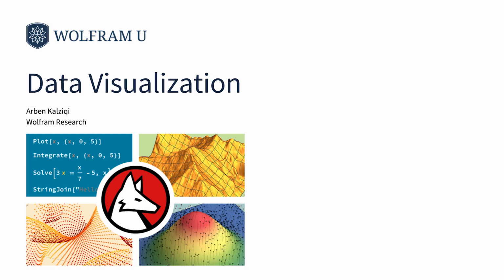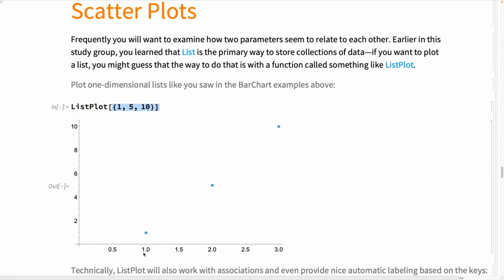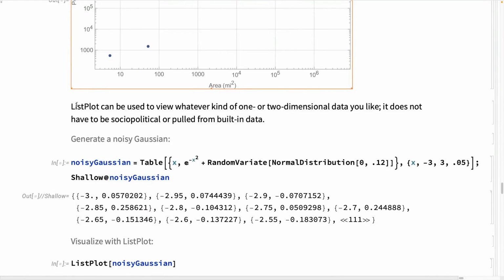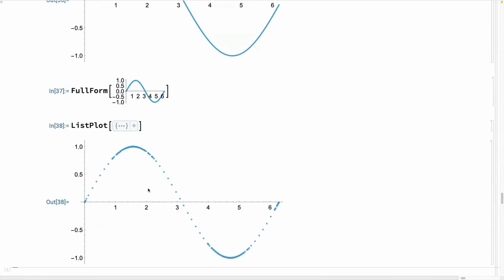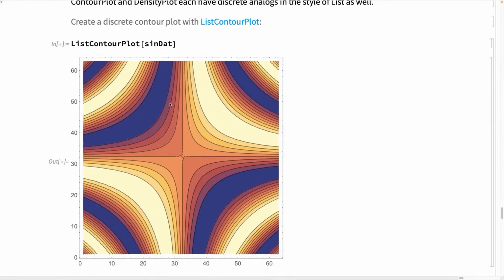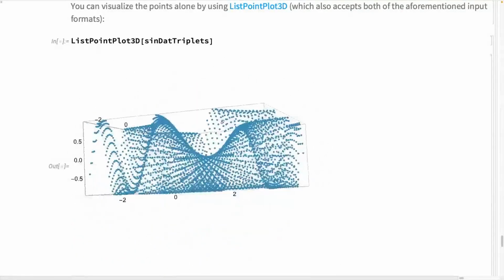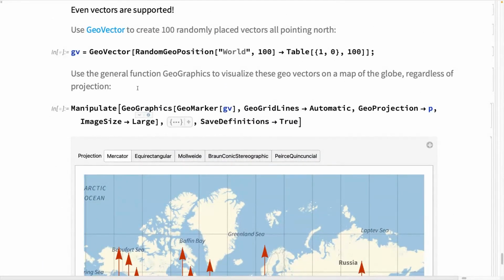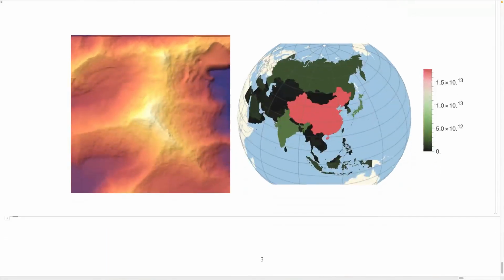Visualize Any Kind of Data with Wolfram Language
Examples show you how to visualize any kind of data in Wolfram Language. Learn about plotting 2D, 3D, topographic and geographic data with built-in functions. Customize charts and maps for classrooms, research or other uses.

Presenter: Arben Kalziqi, Instructional Materials Manager, Wolfram Research

0:00 Bar Charts
2:53 Scatter Plots
10:58 Array Plots
14:23 Topographic Data
15:58 3D Visualizations
17:17 Geovisualizations
23:35 Summary